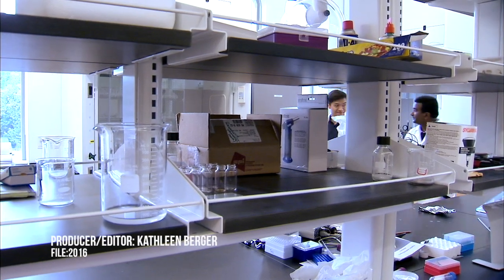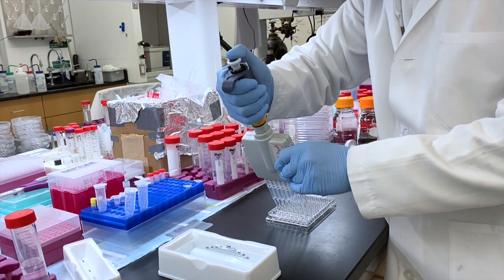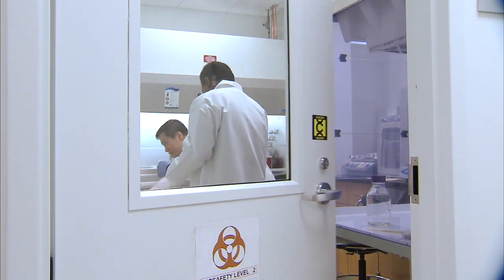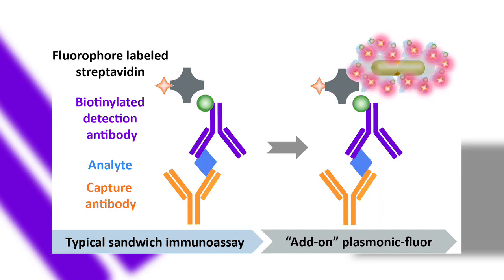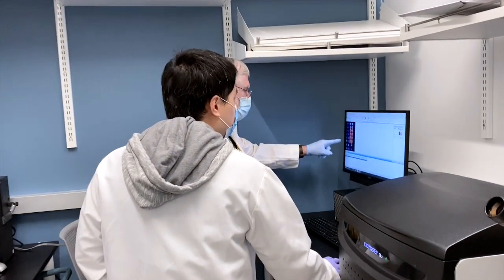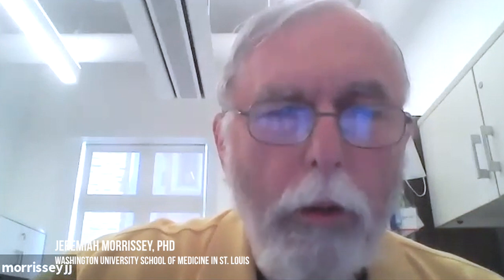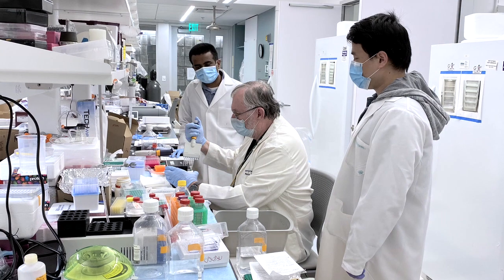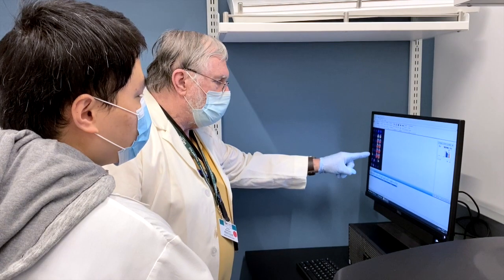Rapid COVID-19 Testing Based on New Biolabeling Technology is in Development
Before the pandemic, Srikanth Singamaneni was working towards a solution for medical testing at Washington University in St. Louis. His team had already created a technology platform for the detection of proteins present with diseases. It’s a rapid, highly sensitive and accurate biosensor proven to detect lower quantities of proteins related to certain diseases. But with COVID-19, the National Science Foundation awarded his lab over $100,000 to advance the technology for SARS-Co-V-2. Singamaneni’s team is developing a rapid SARS-Co-V-2 antibody test, as well as an antigen test for active COVID-19 infections. The biosensor is based on an ultrabright fluorescent nanoprobe, called plasmonic-fluor, composed of gold nanoparticles as beacons.